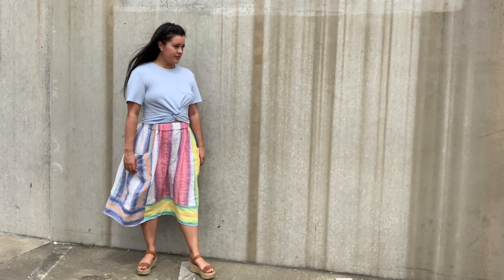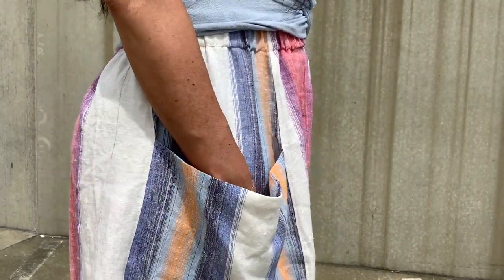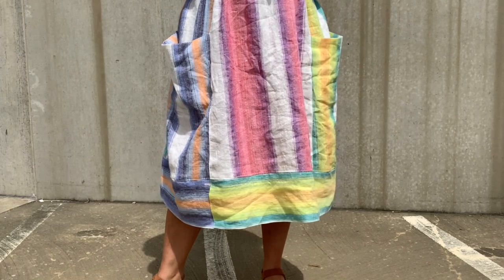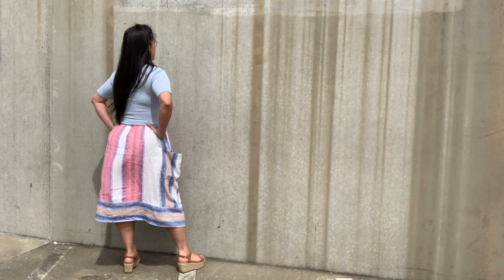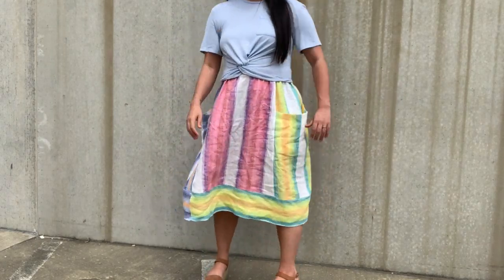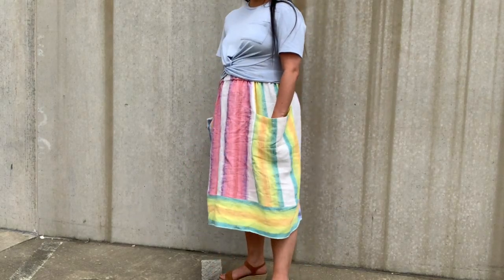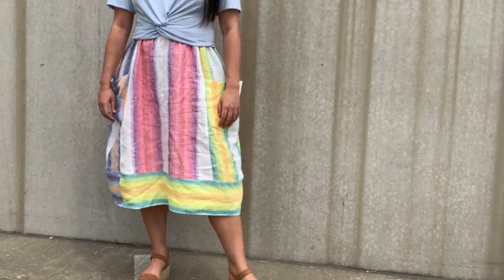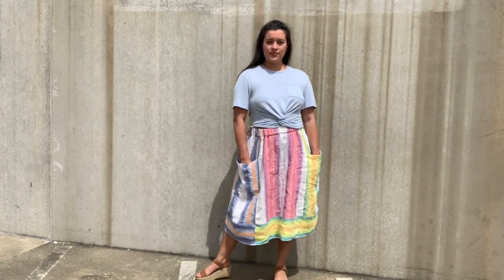Peppermint Magazine + Thread Theory Pocket Skirt | Sewing Pattern Review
I finished sewing my Pocket Skirt for SewTogether and I can't wait to show you and tell you all about it. Watch this video to learn about fitting this pattern, the fabric I used, alterations I made and so much more!

Linen from GreyLines Linen in NYC, no longer available.